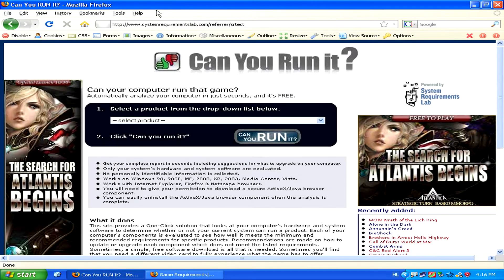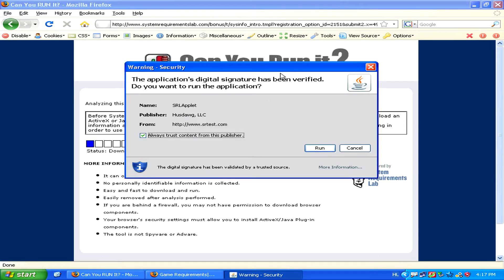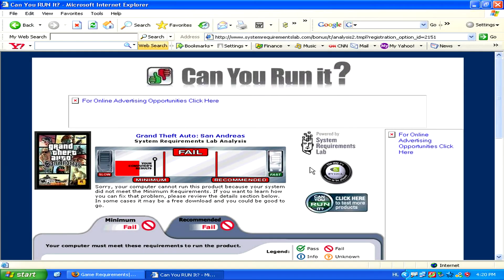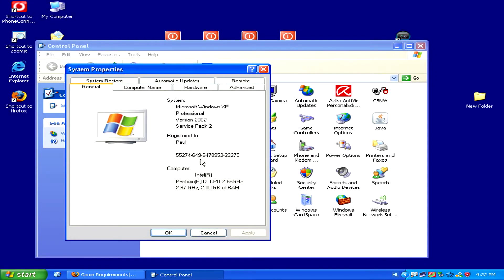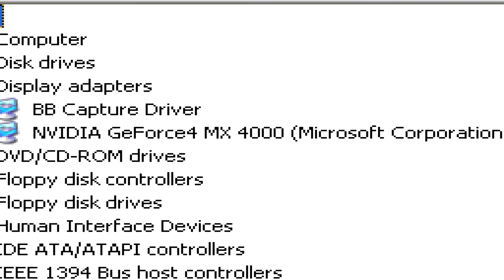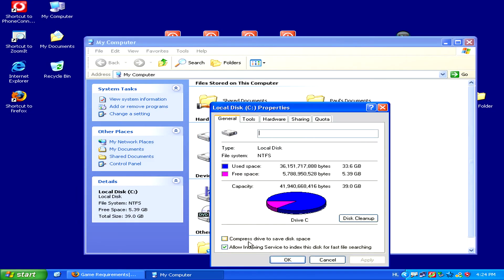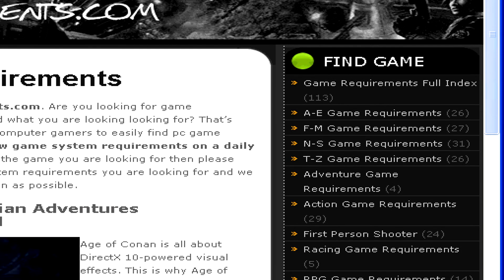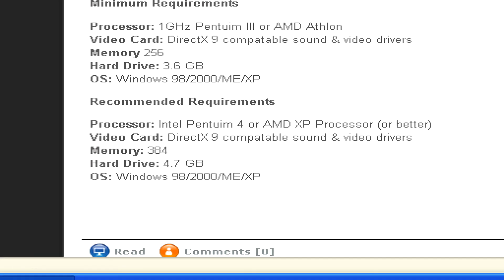Internet & Computer Help : How to Know What Games Will Work on Your Computer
The easiest way to find out if a computer game will work on a computer is to go to systemrequirementslab.com. Download a program that will analyze a PC's capabilities with help from a Web designer in this free video on computer tips.